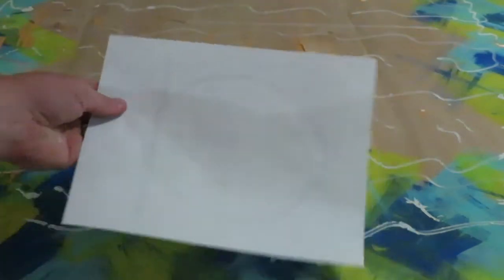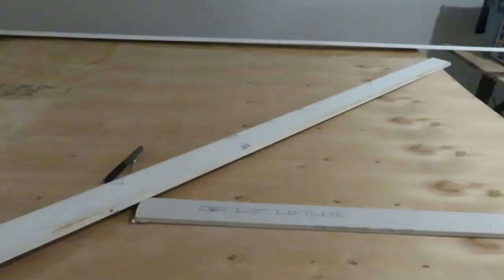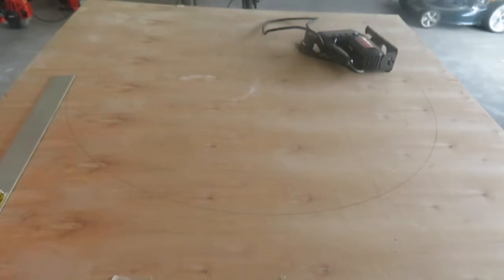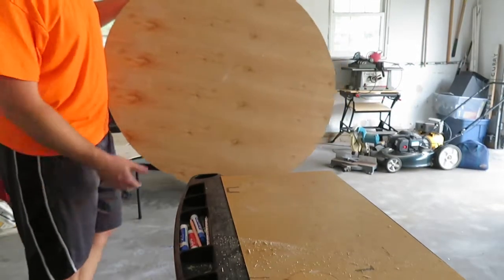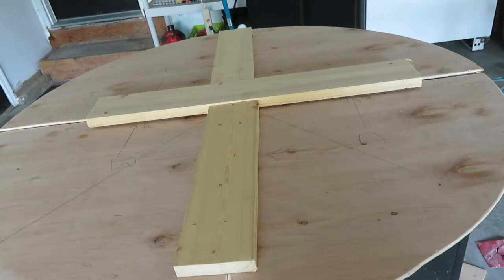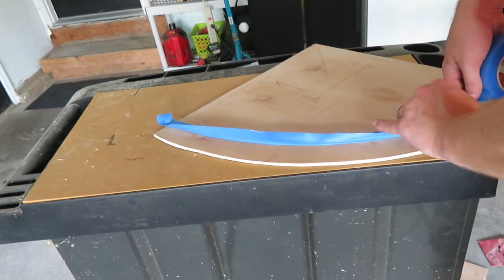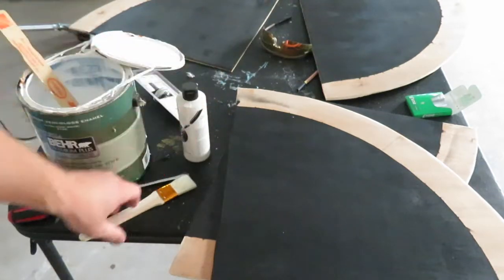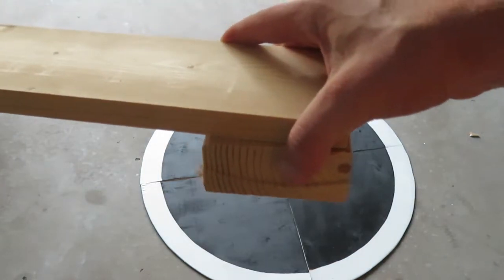Can Coffeechug Build a Portable and Free Robot Sumo Table?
I am working on the final details to some workshops I am leading in July. One of these workshops is the following:

Discover STEM with Mindstorms
This workshop is ideal for participants who are new to MINDSTORMS and/or curious to see how it can be introduced into their classrooms. This introductory workshop will explore the getting started experience with LEGO MINDSTORMS and how it can be used in STEM learning. Through a series of hands on building and coding challenges you will feel more confident in using the robot to develop high level and engaging learning opportunities for students.

As I have scratched my head over how to construct the proper activities and challenges for optimal learning, I think I have set my sights on doing some sumobot building in the afternoon. I feel like this challenge is open ended enough for participants to freely build while also keeping them aligned to a set goal to share, collaborate, and connect with one another. I am working very hard during these workshop to avoid "training" as much as possible. We live in a time where we must do more to lead by example about how to learn instead of "follow step 1, now step 2, yeah everyone makes the same!"

I will share a few tips & tricks, but what I really want is exploration of learning. I want them to experience how to find solutions for themselves with gentle nudging and advice along the way. Instead of everyone build the same with the bald guy, I want to create at atmosphere where they can learn how they choose to - YouTube, written guides, small group, all alone, raising hand, etc. . AsI have leaned in with some of the best to make sure I create these conditions we want to make sure we experience the best thing as an educator of seeing someone struggling to work out how to do something and asking the person next to them. Collaboration done naturally. And it is even better when they solve their own questions.

While some will want more guided instruction I feel that many of the arguments about why we're advocating this approach become self evident once you've had a go at it for yourself - and had an opportunity to experience being in the "flow". Hopefully this transfers back to the classroom.

Anyhoo.

As I tried to figure out how to pack for this workshop along with three others I realized I needed to bring a sumobot arena with me. I realized I needed to build one and it had to be portable enough to fit in my suitcase.

I then decided to make it a real world challenge: "Could I create a portable sumobot arena using materials I had around my house?"

I wanted to create a challenge that almost every single educator faces: Creating on a budget of $0

So, below is a video of my journey trying to make a sumobot arena using only materials I had around my house. This was a challenge and a lot of fun and look forward to more challenges like this to remind myself how hard it is to be an educator.

I can't wait to see if it actually works!